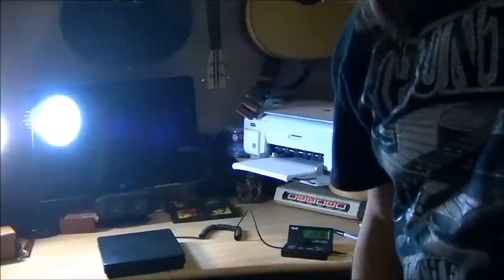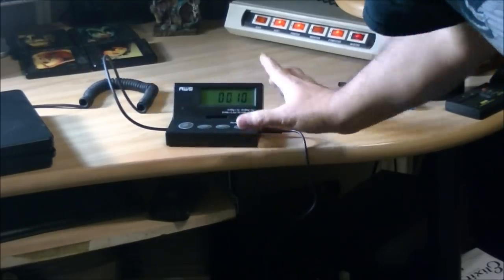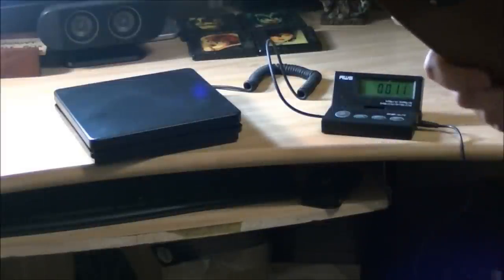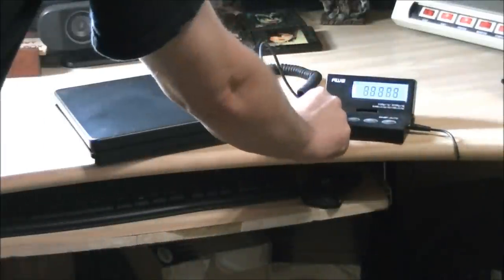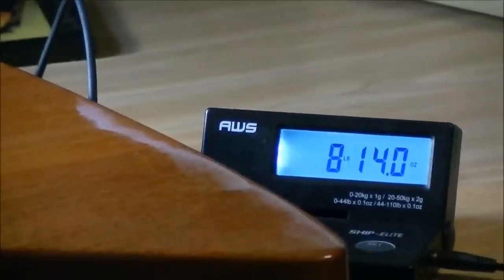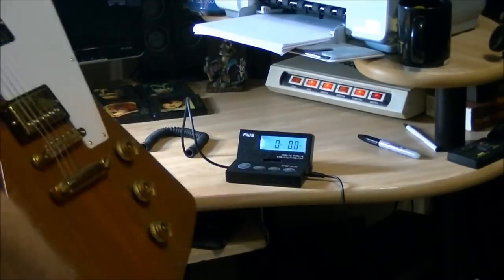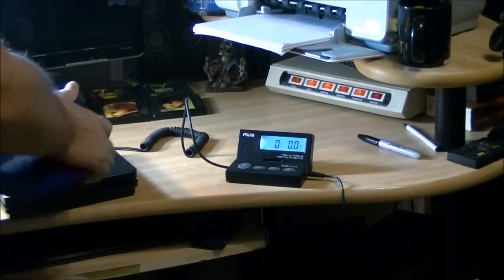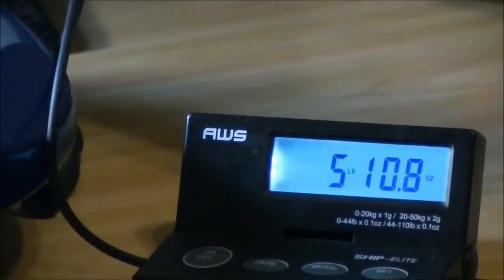Basswood Guitar Bodies Are GREAT! By Scott Grove